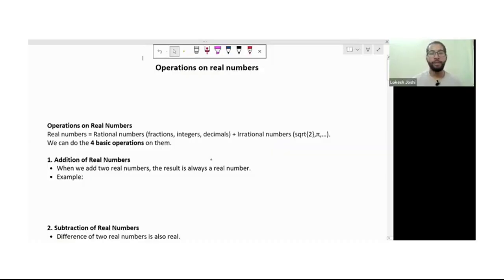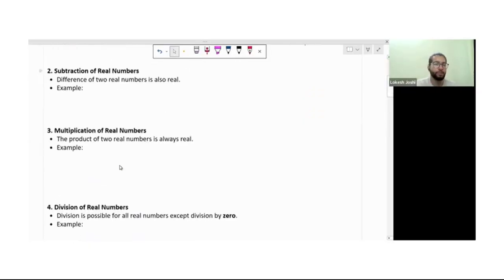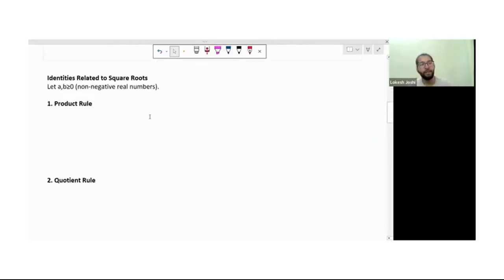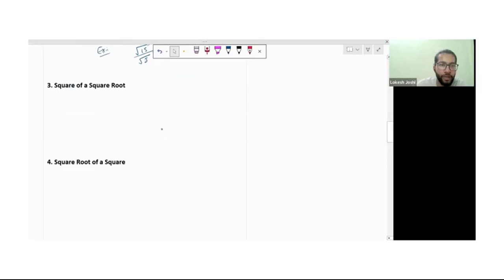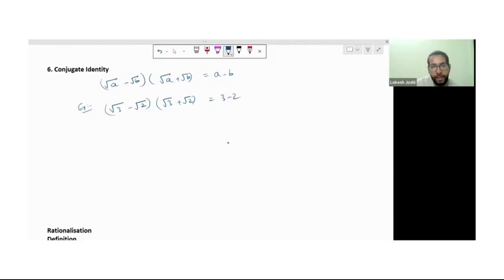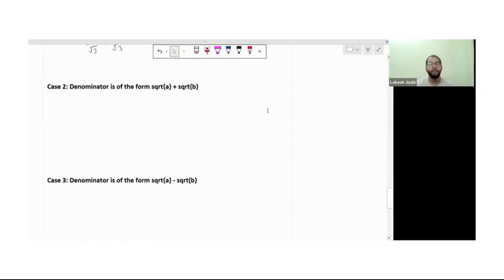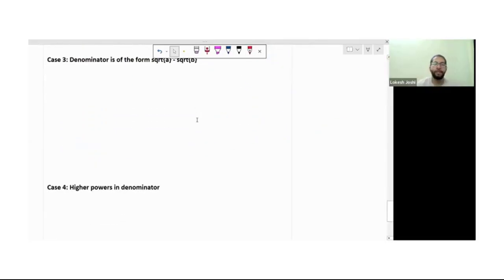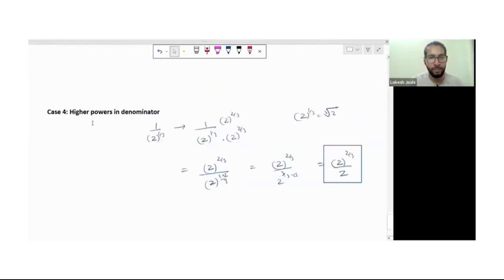Mastering Operations with Real Numbers | Lokesh Joshi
Learn about "Mastering Operations with Real Numbers" from Lokesh Joshi. This is a concept from CBSE - Class 9 - Mathematics - Number Systems - Operations on real numbers.